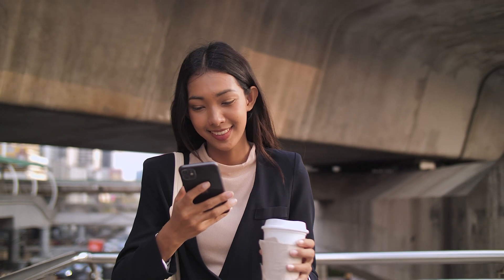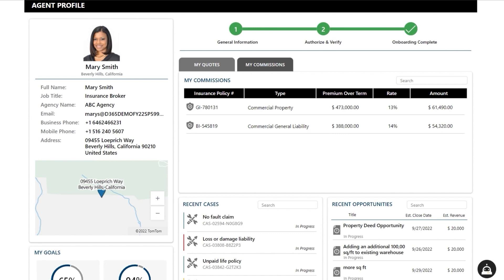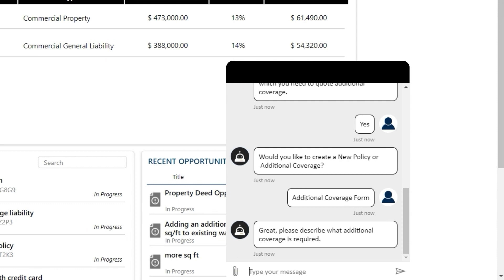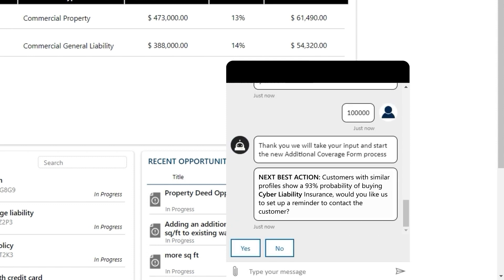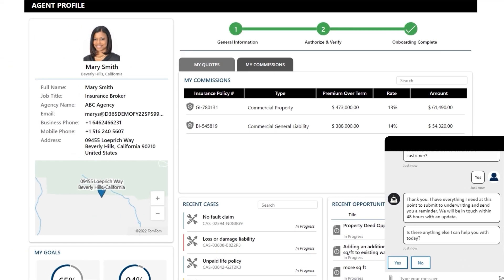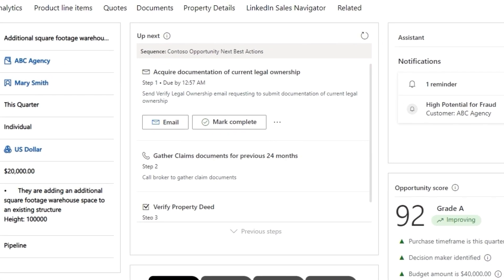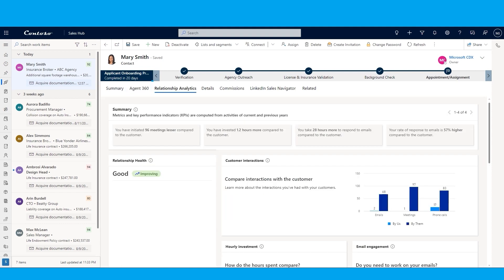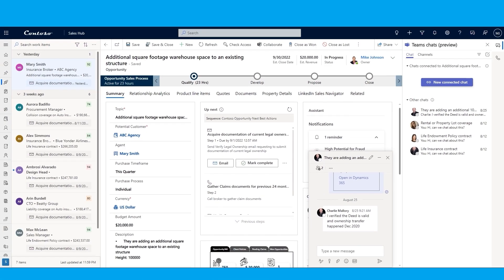Seamless agent and broker collaboration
Mary Smith is a third-party broker for an insurance agency. In this video, see how she works through her book of business in the agency's portal and seamlessly collaborates.